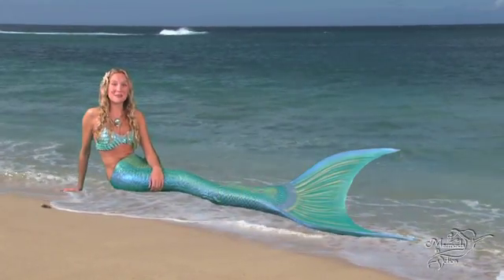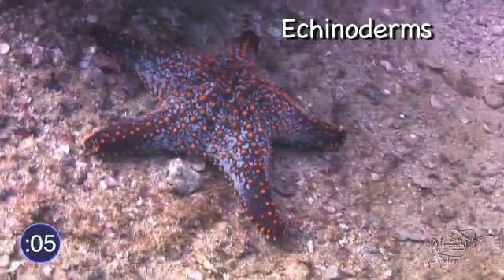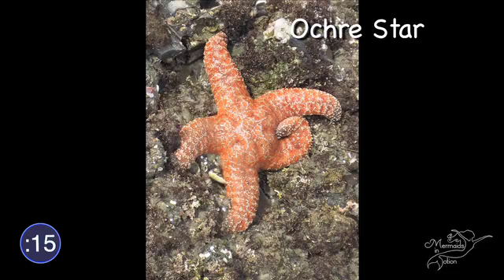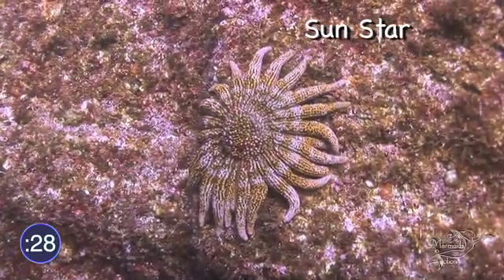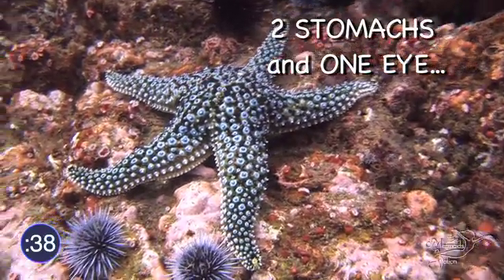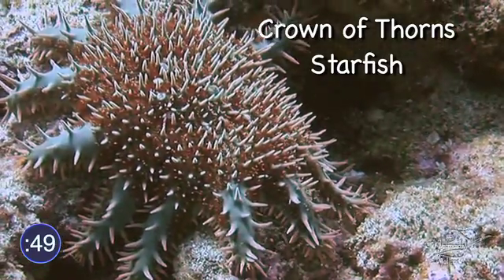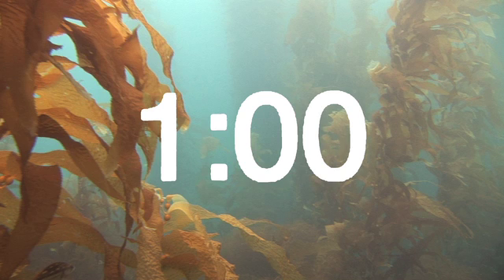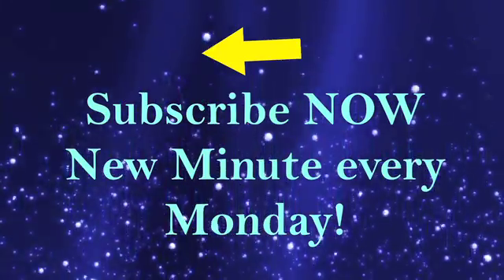MERMAID MINUTE #2: STARFISH with Mermaid Linden! Sea Stars, Sun Stars, Crown of Thorns Starfish!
This is Episode #2 of the Mermaid Minute, the only ocean education web series hosted by a mermaid! Mermaid Linden teaches you about STARFISH! Bat Stars, Sun Stars, the Crown of Thorns Starfish, Ochre Stars and more! Did you know that starfish are echinoderms? They aren't really stars, or fish! Starfish come in almost every color in the rainbow. They use suction cup-like feet on their under sides, which help them move across the ocean floor. They have TWO stomachs and an EYE at the end of EVERY ARM! That must come in handy, they can see in every direction! There is so much to LEARN about STARFISH!

Now is your chance to ask a real mermaid your questions about the ocean!